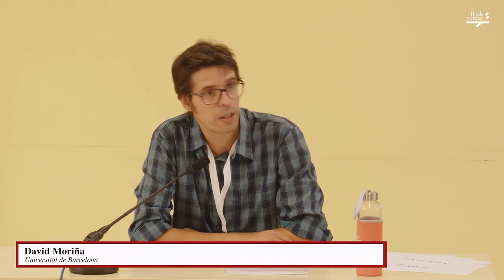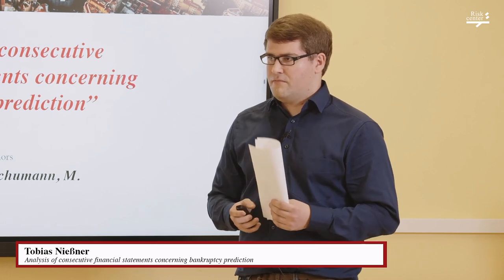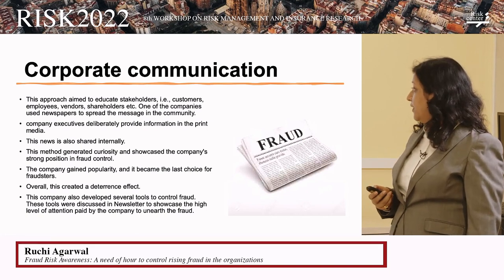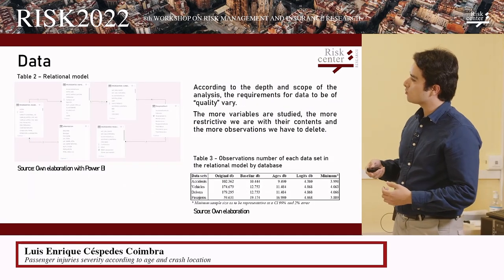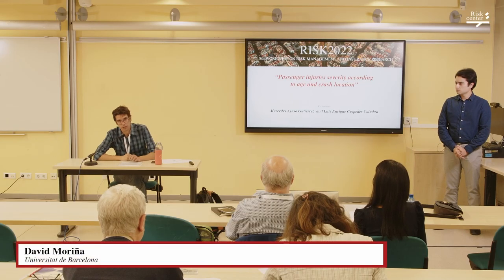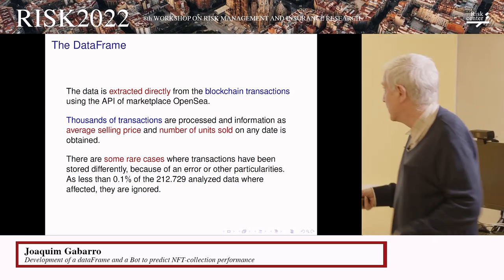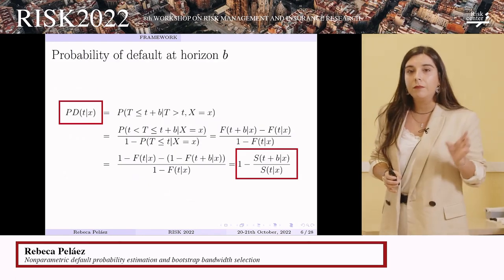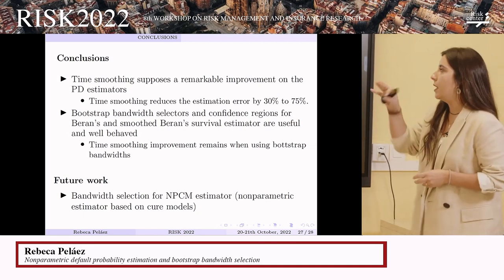RISK 2022: Session D2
8th Workshop on Risk Management and Insurance Research (RISK 2022) in Barcelona (Spain) on 20-21, October 2022

D2 SESSION (Thursday 20, 13:30 to 15:30)
Chair: David Moriña (Universitat de Barcelona)

1. Nießner, T. (Universität Göttingen) & Schumann, M.
Title: “Analysis of consecutive financial statements concerning bankruptcy prediction”.
2. Agarwal, R. (Management Development Institute)
Title: “Fraud Risk Awareness: A need of hour to control rising fraud in the organizations”.
3. Ayuso Gutierrez, M. & Céspedes Coimbra, L.E. (Universitat de Barcelona)
Title: “Passenger injuries severity according to age and crash location”.
4. Durban, M. & Gabarro, J. (Universitat Politècnica de Catalunya)
Title: “Development of a dataFrame and a Bot to predict NFT-collection performance”.
5. Peláez, R. (Universidade da Coruña), Cao, R. & Villar, J.M.
Title: “Nonparametric default probability estimation and bootstrap bandwidth selection”.
6. Anaya Luque, D. (Grupo Catalana Occidente & UB), Bermúdez, L. & Belles Sampera, J.
Title: “Predictive analytics for paid-ups in life insurance saving products”.